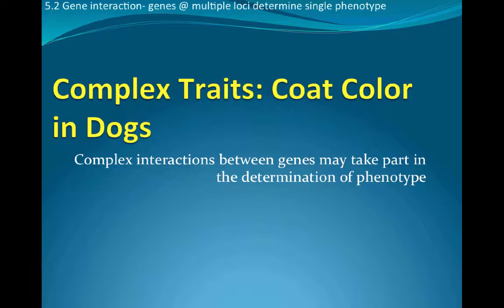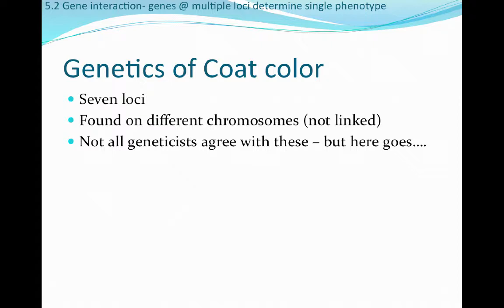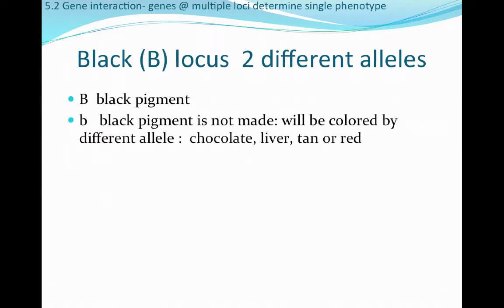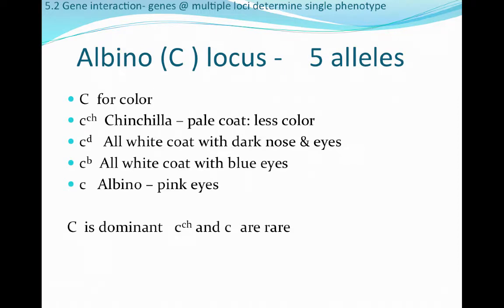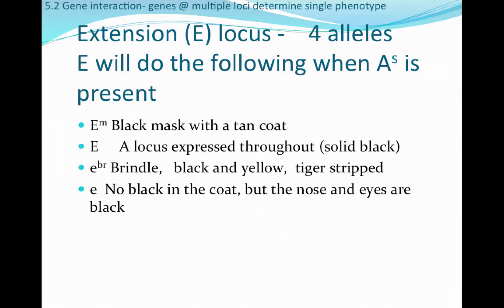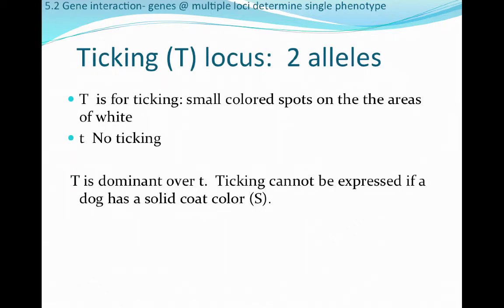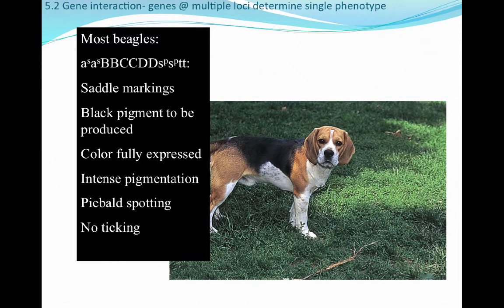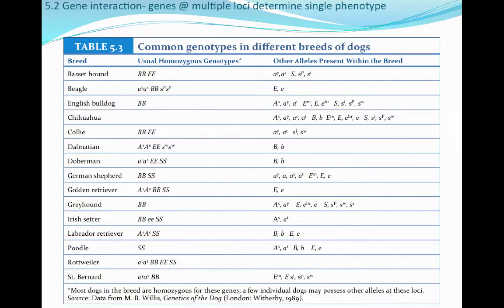AGRI 305 - CH5 - Part E - Dog Coat Color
Table of Contents:

00:01 - Complex Traits: Coat Color in Dogs
01:07 - Genetics of Coat color
01:42 - Agouti (A) -  5 different alleles
03:01 - Black (B) locus  2 different alleles
03:28 - Albino (C ) locus -    5 alleles
04:22 - Dilution (D) locus -    2 alleles
04:46 - Extension (E) locus -    4 allelesE will do the following when As is present
05:48 - Spotting (S) locus:  4 alleles
06:20 - Ticking (T) locus:  2 alleles
06:55 -